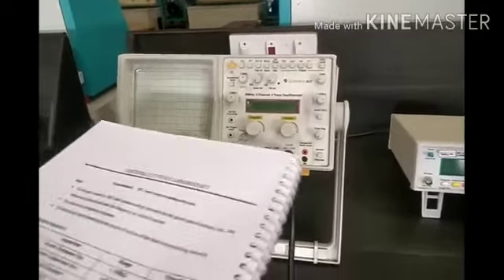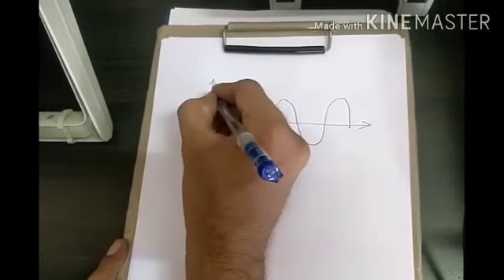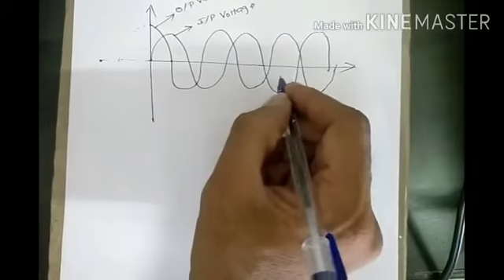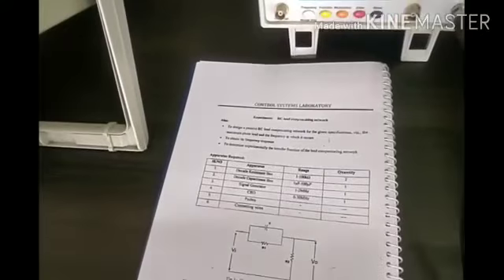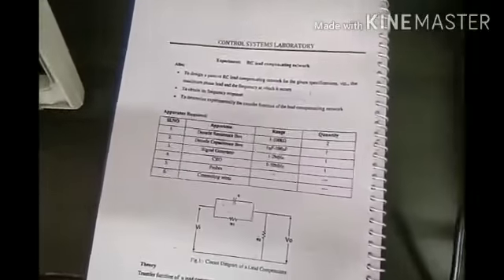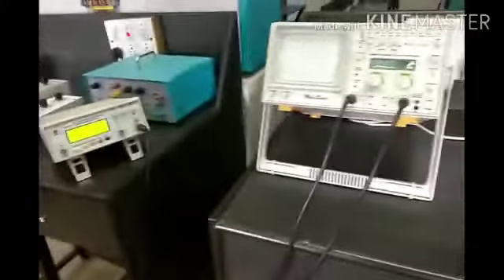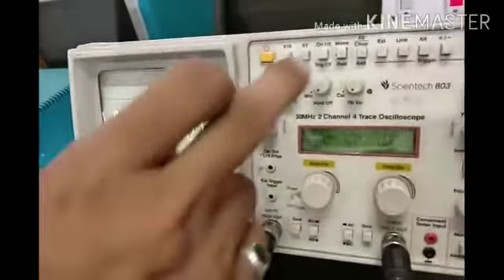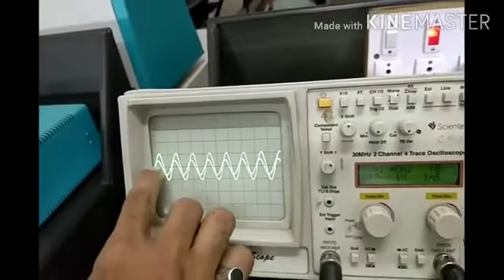JCE EE Control System Lab 17EEL67 Nagaraj A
Experiment Number 4